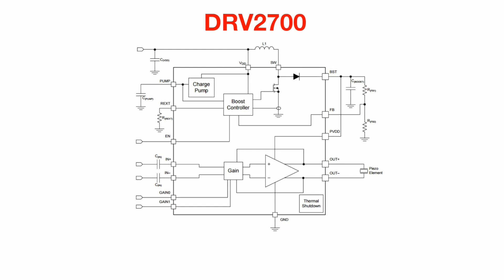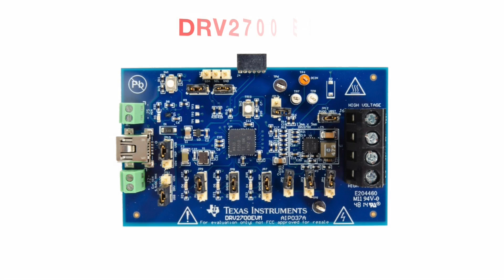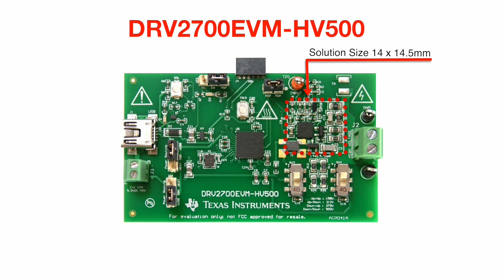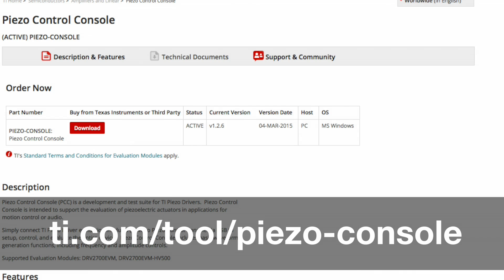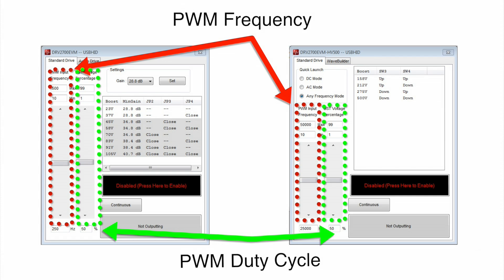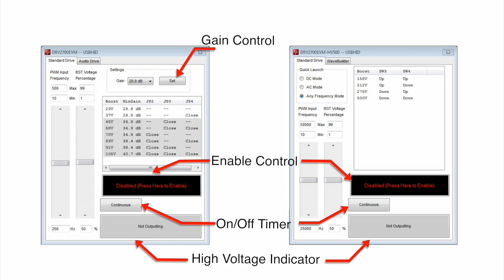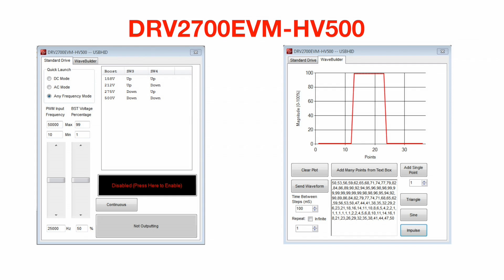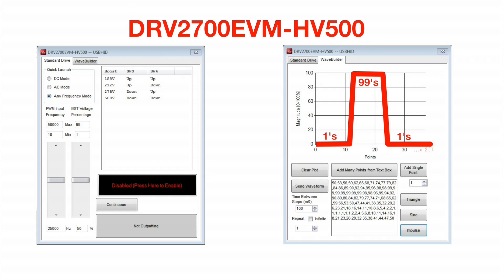DRV2700 Piezo Driver Evaluation Tool Overview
This video outlines the two EVMs and accompanying software that demonstate
the DRV2700.